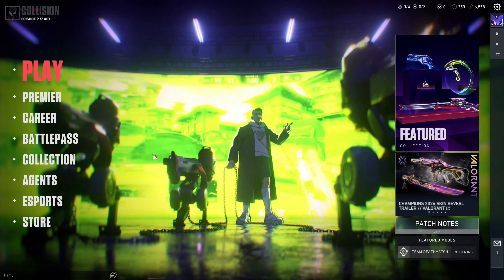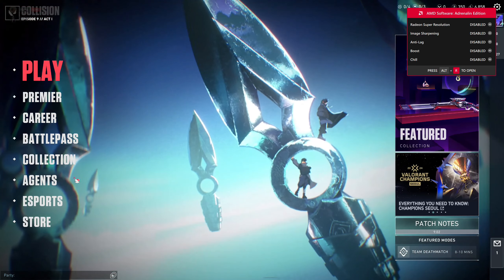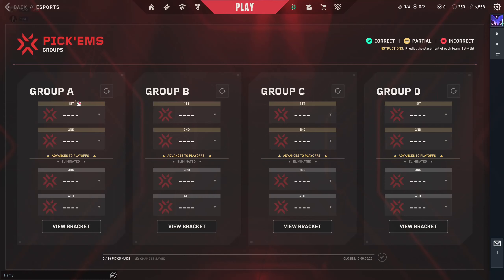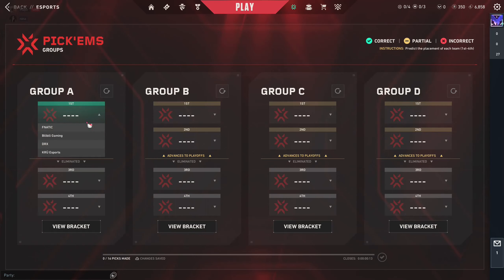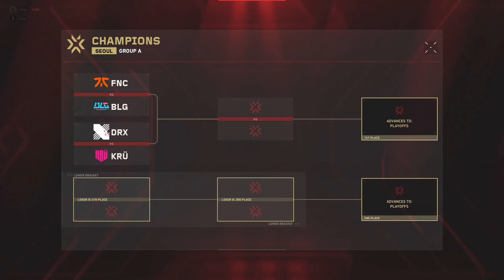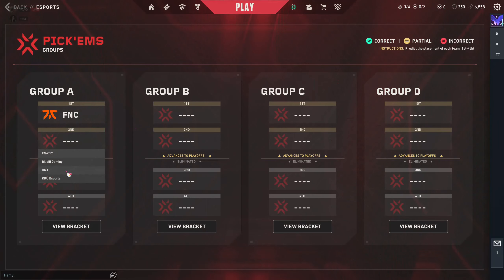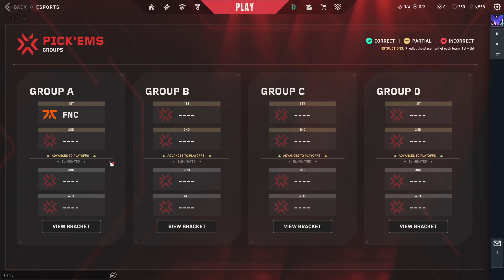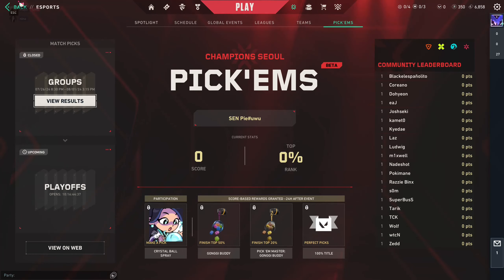How You Can Guess Match Wins On The Valorant Game App And Earn Points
This tutorial will show you how you can guess Valorant brackets.